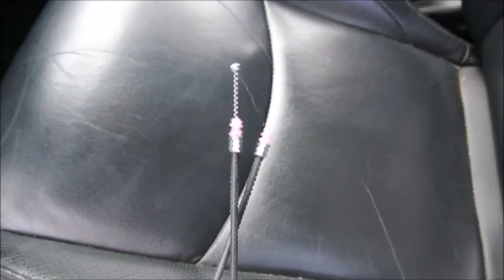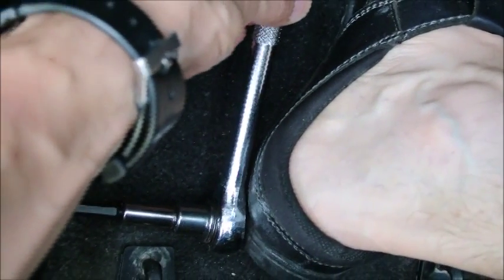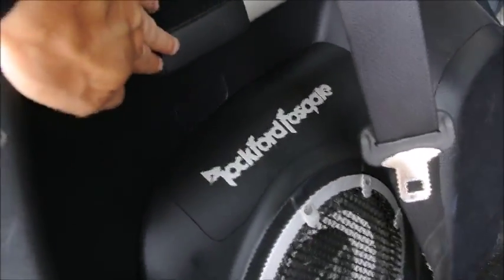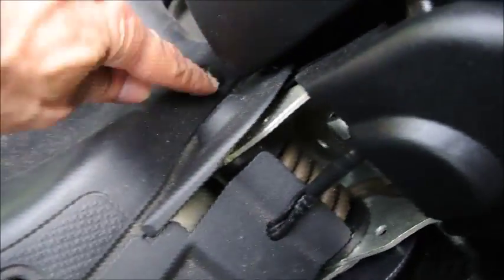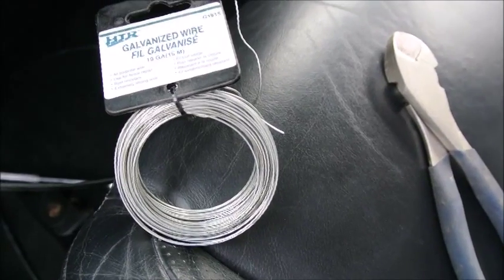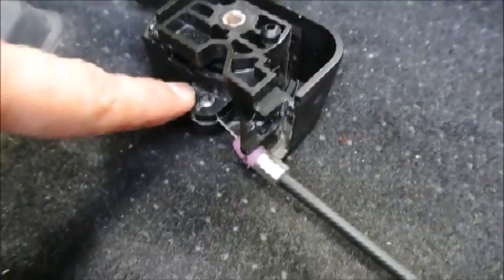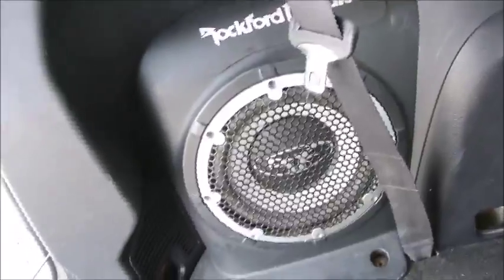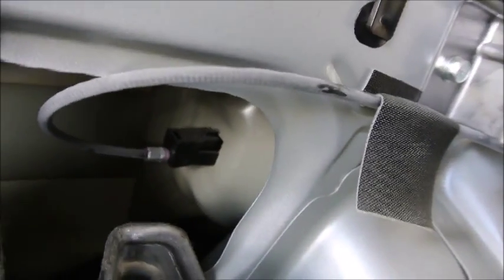Mitsubishi Outlander Fuel door cable replacement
How to replace the cable that controls the release of the full door.
This is for a Outlander 2007 to 2012.